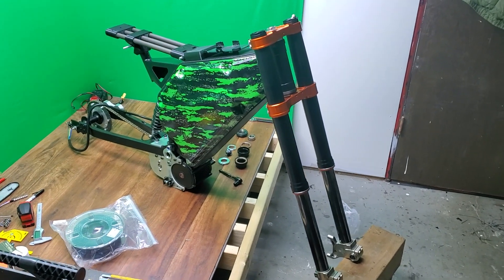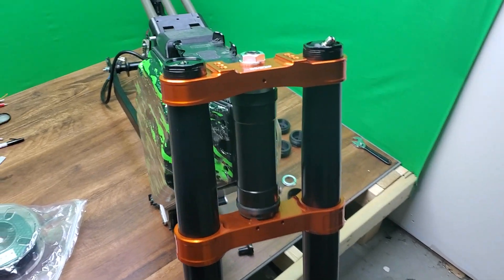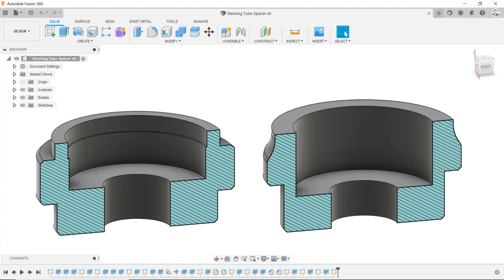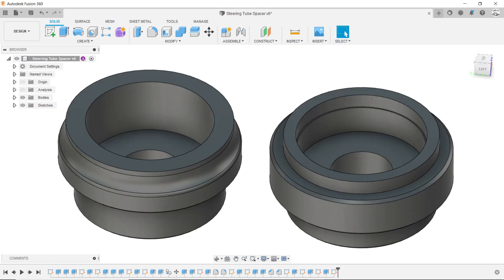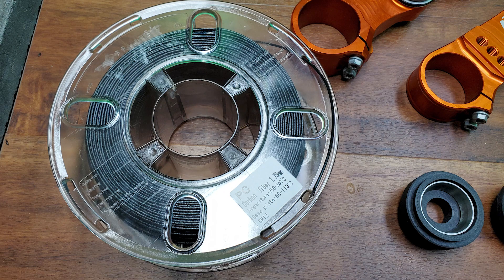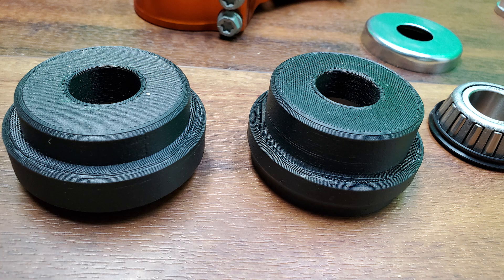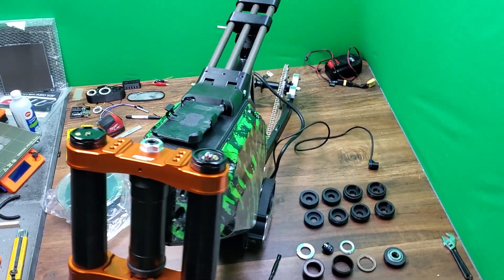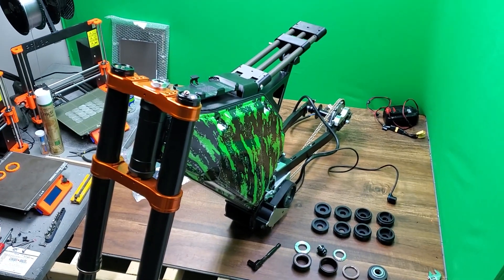Using Motorcycle Forks on an ebike / bicycle style frame - Lightning Rods 10kw Ebike Build Part 11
This video looks at how I am making adapters to fit the front end of a KTM85SX onto my Vector Typhoon enduro frame. The Typhoon frame has a bicycle style 50mm steering tube which is larger than the 42mm bearing cups with the KTM front end.

To overcome this size difference I have made adapters which I have 3D printed in carbon fibre reinforced polycarbonate. Originally these parts were to be made in aluminium however after testing the strength I am going to give them a go on the bike and see if they hold up!

Lots more information on this bike on the High Voltage Discord server.